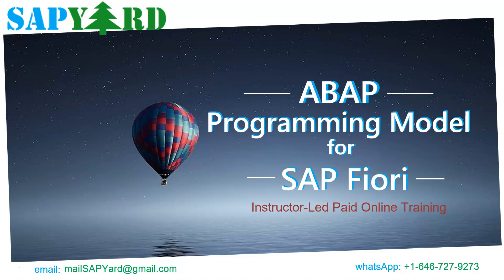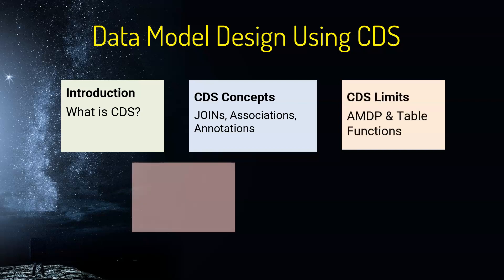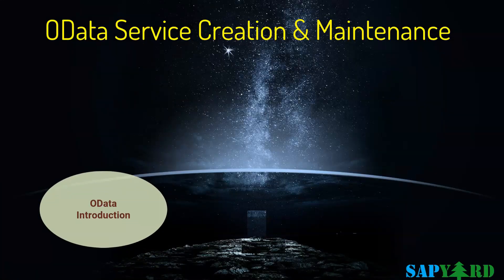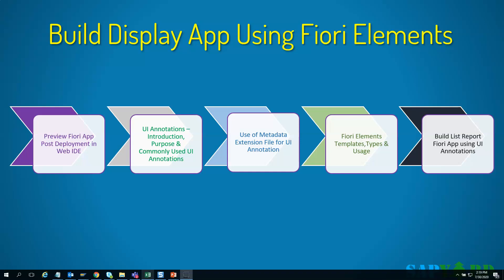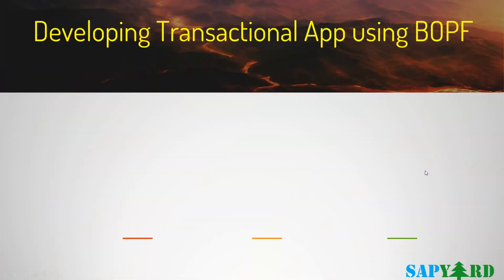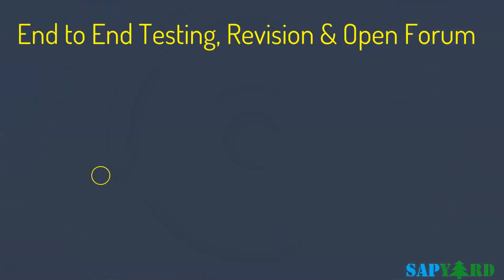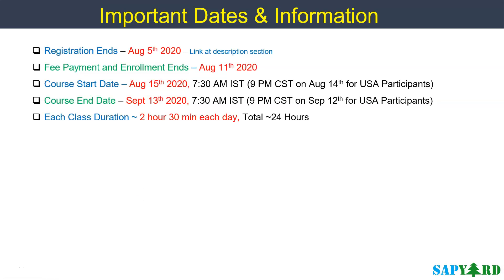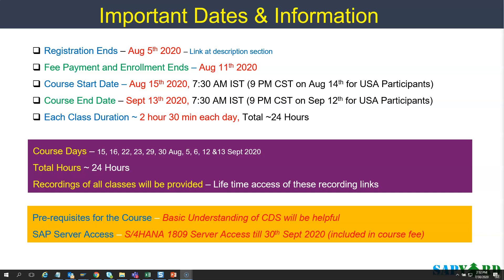Aug 15th 2020 Batch - ABAP Programming Model for SAP Fiori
Learn CDS and BOPF and Build SAP Fiori App with CRUD Operations using Royalty Management Model.

Training Days - 15, 16, 22, 23, 29, 30 Aug, 5, 6, 12 &13 Sept 2020
Time - 7:30 AM to 10:00 AM IST